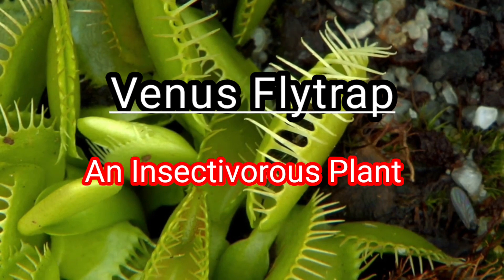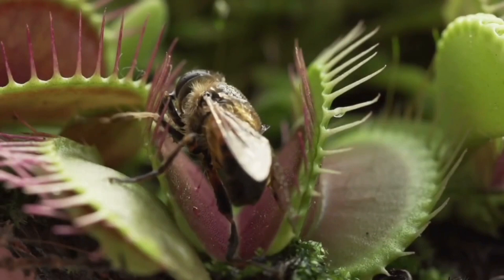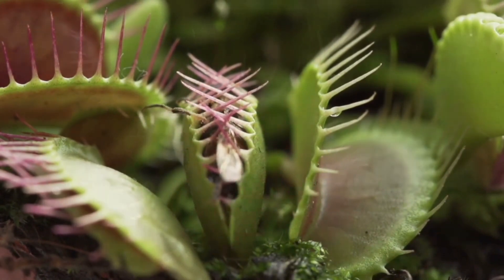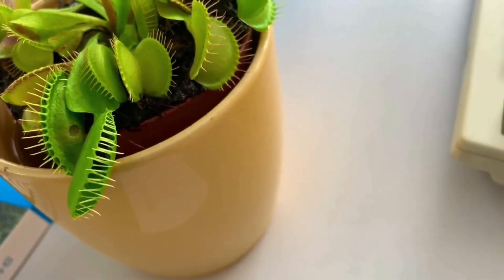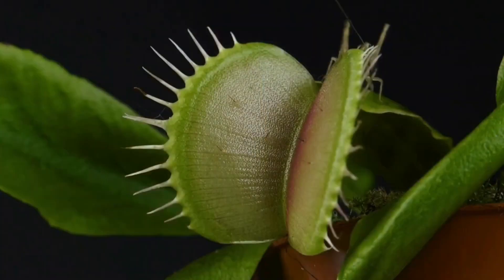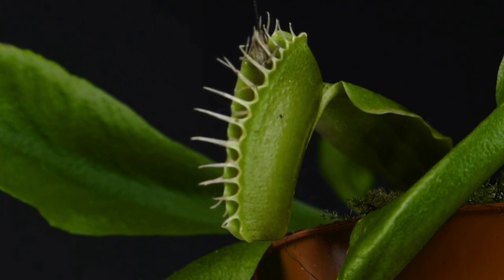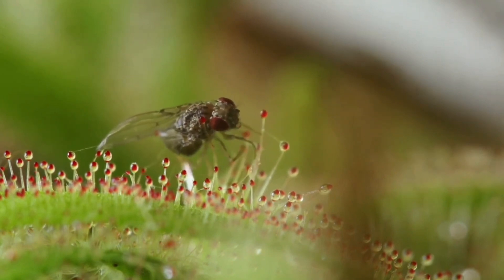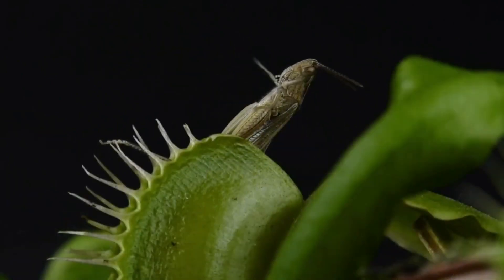Venus flytrap || An Insectivorous Plant || A Carnivorous Plant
venus-flytrap
insectivorous-plant

 Here are some quick facts about the Venus flytrap plant: it catches insects with its leaves; it's the most carnivorous plant on earth; and the only way for an animal to escape is if a bug chews off its own leg. and crawls out.What do you think? I am not sure of the purpose of this question. , so I am going to take it as an open-ended question.The purpose of this question is to get your opinion on whether or not there are any consequences for animals that escape from the venus flytrap plant. . So I would say that there are consequences, yes.

Copyright disclaimer under section 107 of the Copyright Act 1976 allowance is made for fair use for purposes such as criticism, comment, news reporting, teaching ,scholarship and research, Fair use is a use permitted by copyright statute and might otherwise be infringing .

Make sure to comment your thoughts on this this video.